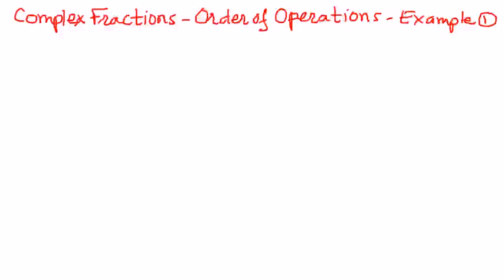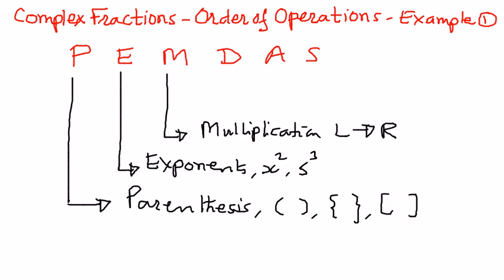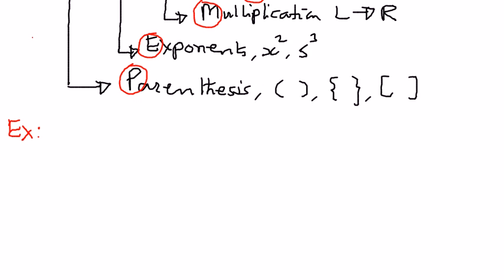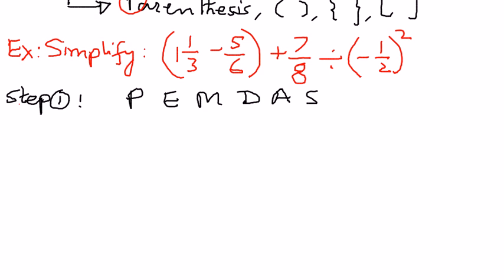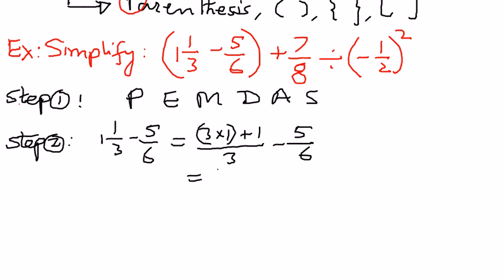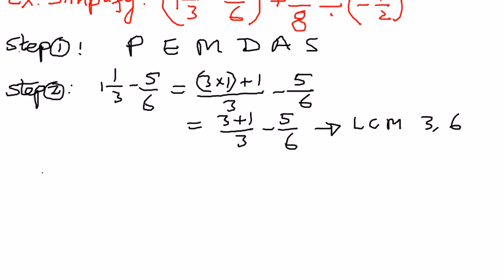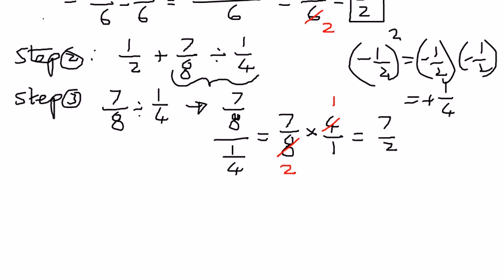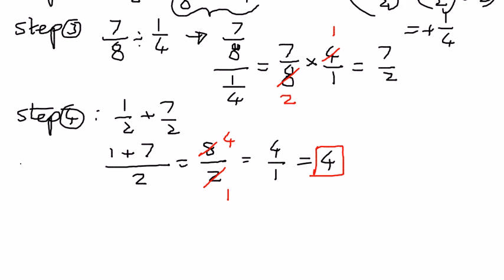Complex Fractions Order of Operations - Example - 1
In this presentation we shall see how to simplify complex fractions using the order of operations.